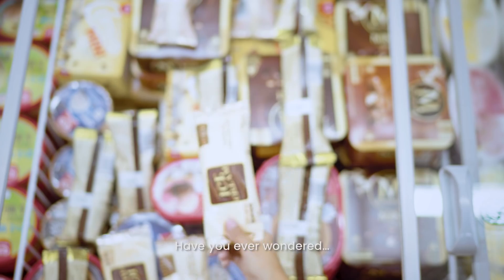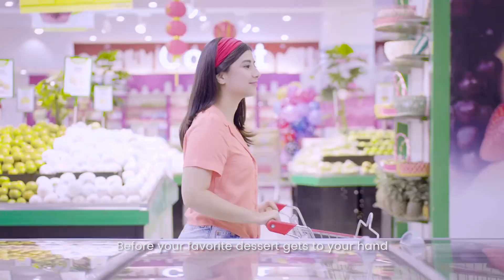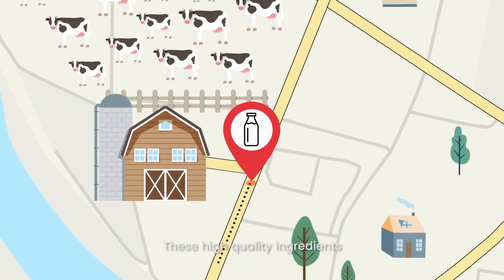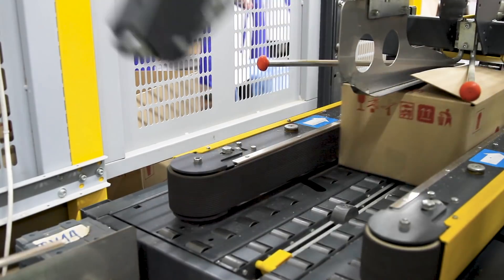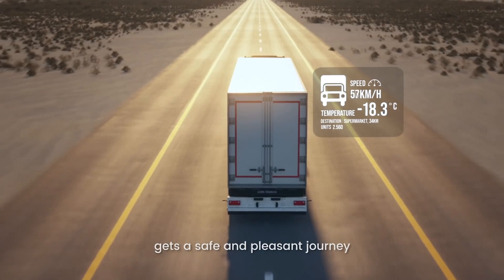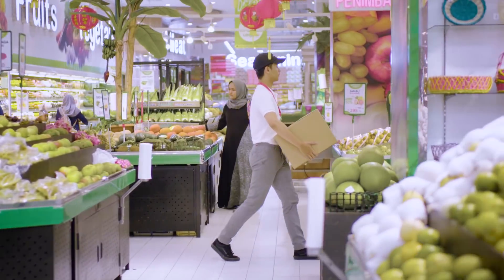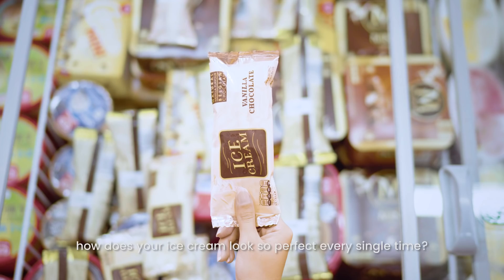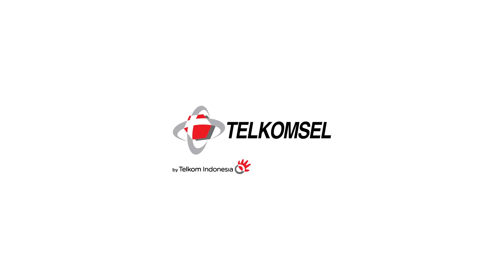Telkomsel IoT - Asset Performance Management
The perfect solution for monitoring the quality of your indoor, outdoor and in-transit business assets in real-time, Asset Performance Management makes your overall business management incredibly easy.

With Asset Performance management, you are now able to monitor your business assets using an end-to-end Industrial IoT-enabled technology with automatic reporting, alerting, and data insights gathering.

Having total visibility, monitoring your assets is no longer a challenge. Watch over your assets through accessible dedicated IoT platform and keep their quality at peak, at all times.

Ready to manage all of your assets' condition easier?
and run your business without worry.